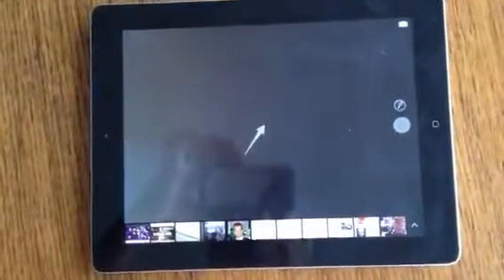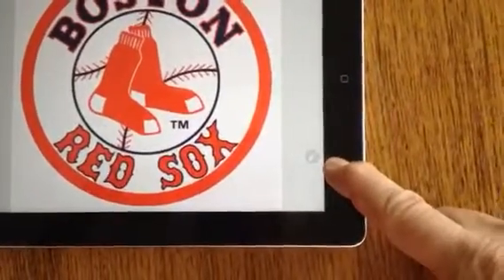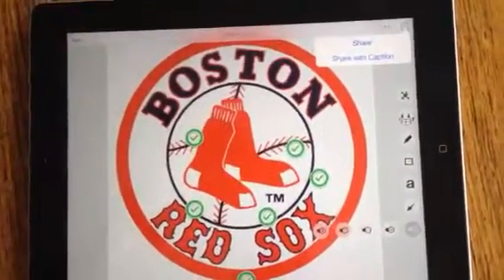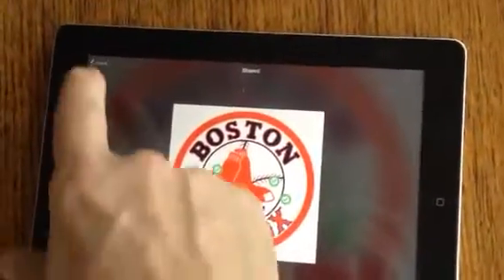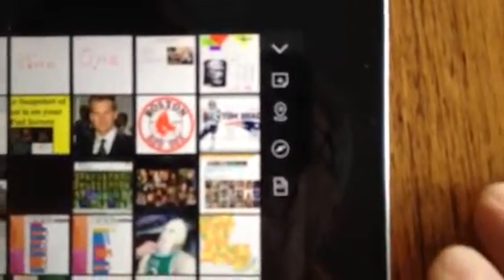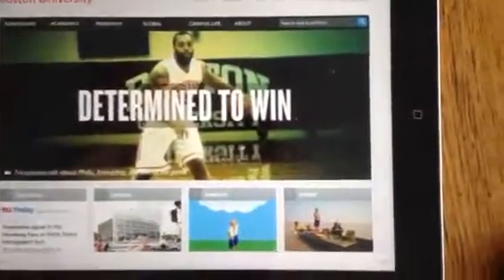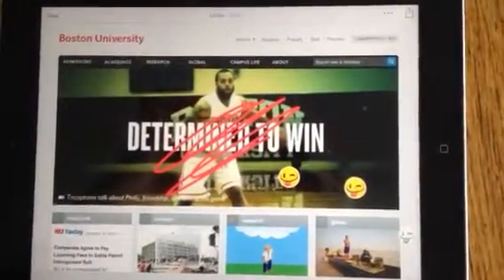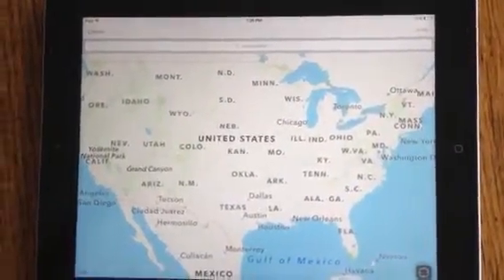Skitch 3.1 (8 minutes)